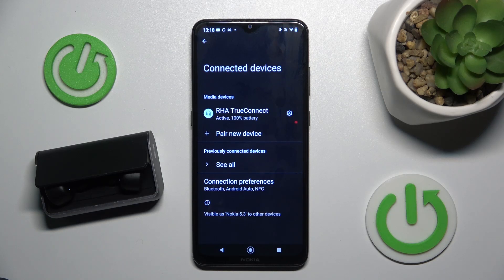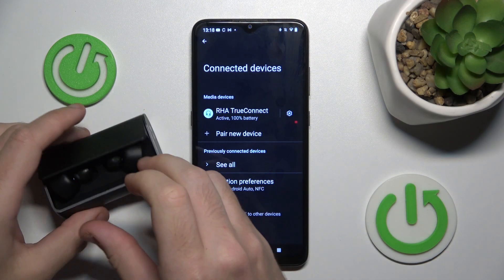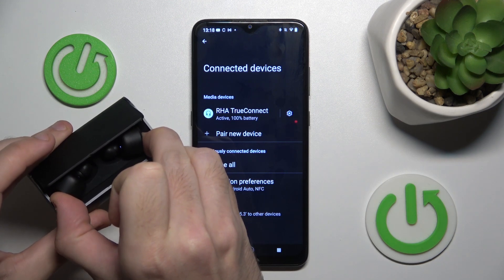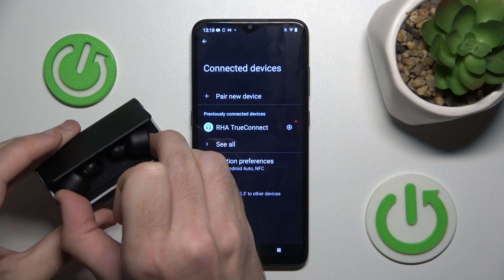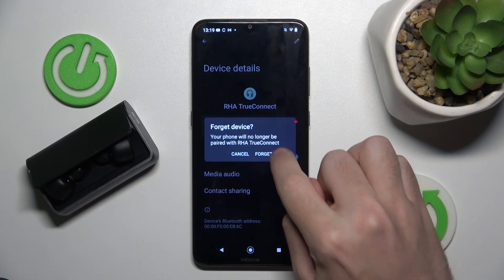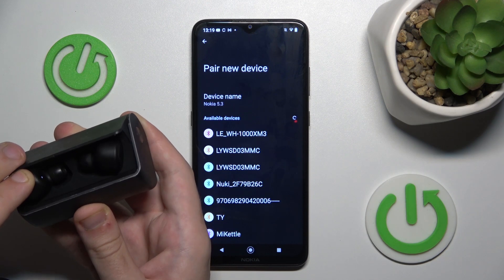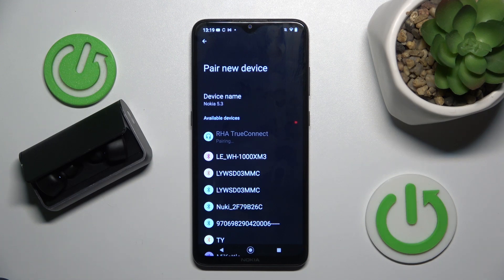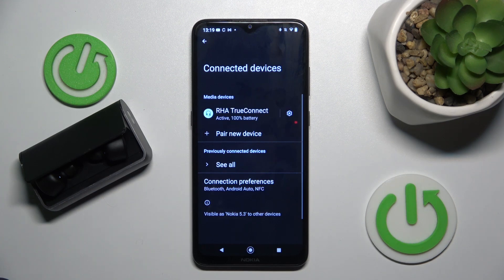How to Hard Reset RHA TrueConnect | Simple Reset Guide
In this video, we'll walk you through the process of performing a hard reset on your RHA TrueConnect earbuds. If you're experiencing issues with connectivity or performance, a hard reset can often resolve these problems and restore your earbuds to their factory settings. Follow our easy, step-by-step guide to reset your earbuds and get them back to working perfectly.

How to hard reset RHA TrueConnect earbuds?
How to perform a factory reset on RHA TrueConnect?
How to restore RHA TrueConnect earbuds to default settings?